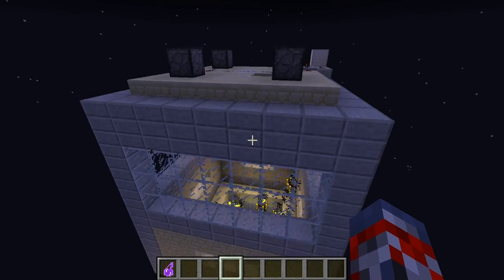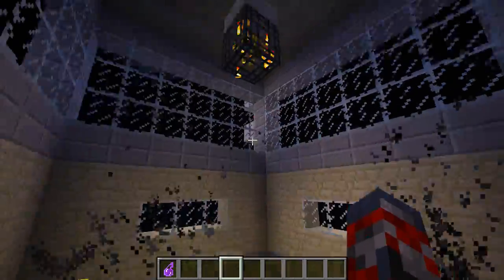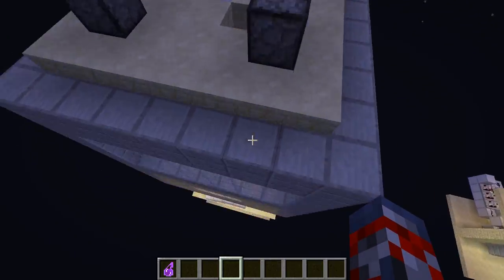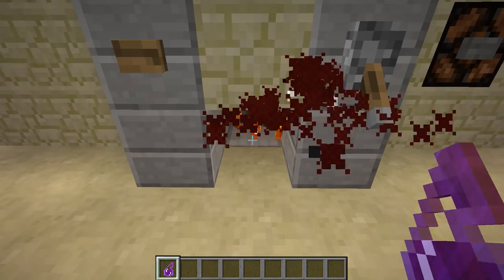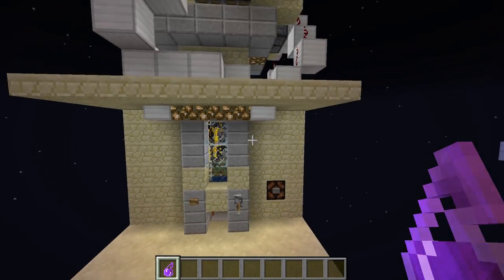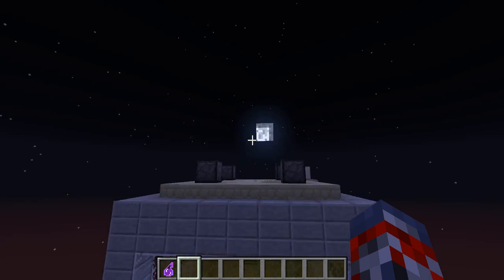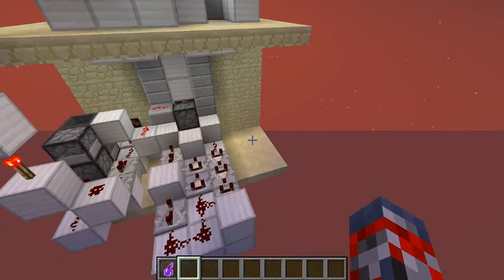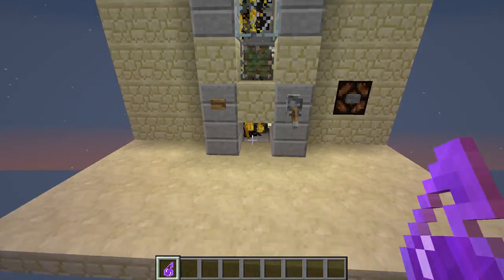Minecraft Efficient Blaze Farm (Mumbo Jumbo)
Skype: Jimboevan.minecraft